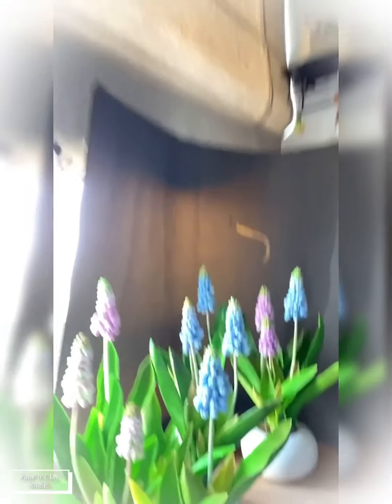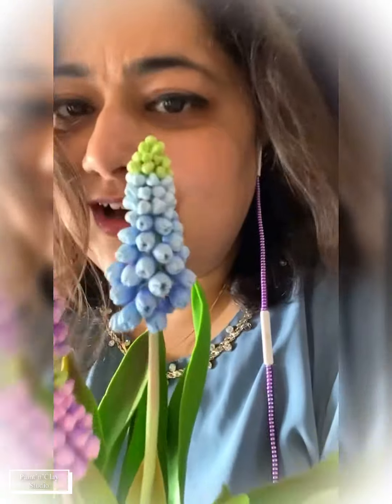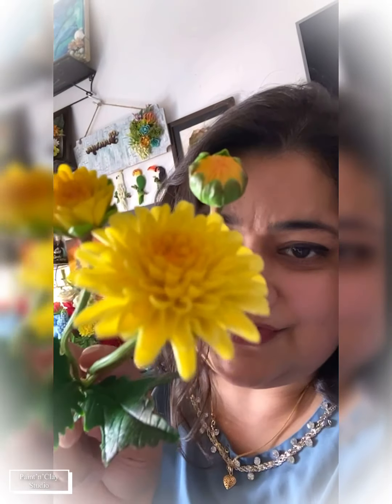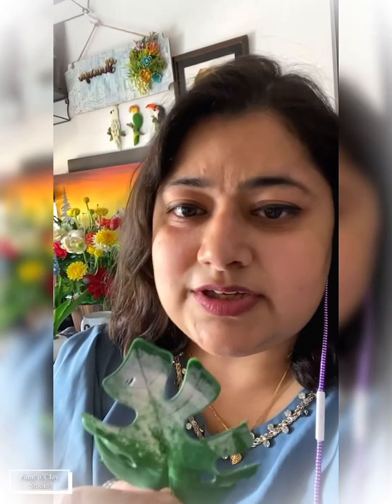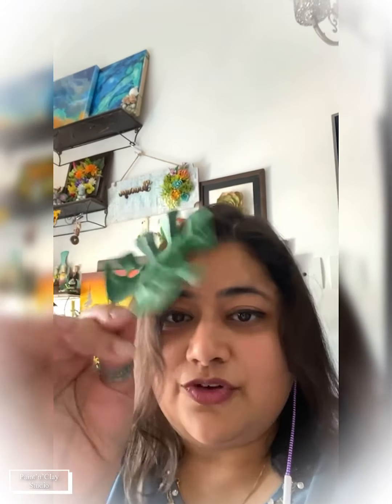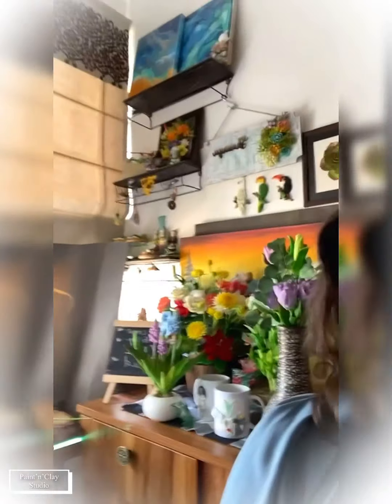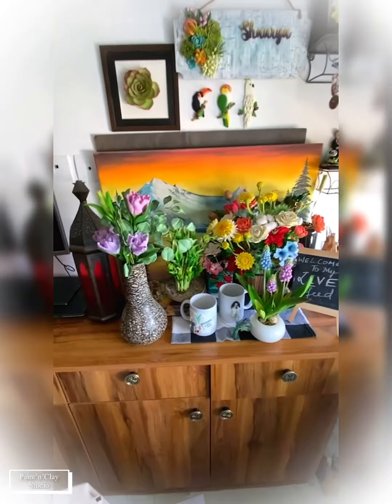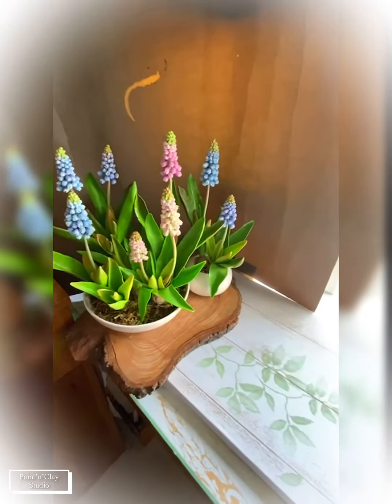LIVE- New Course Launch